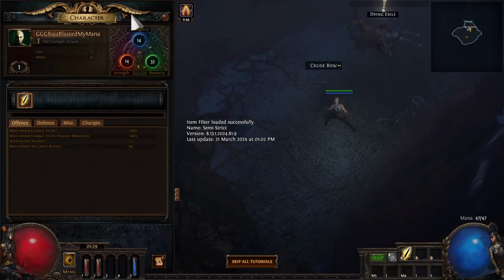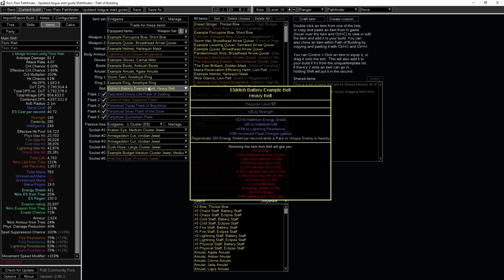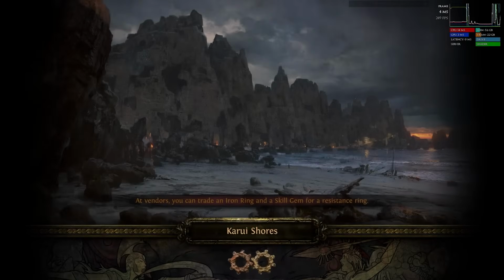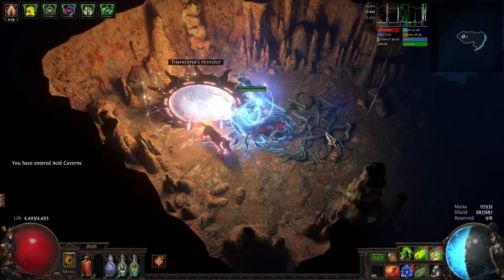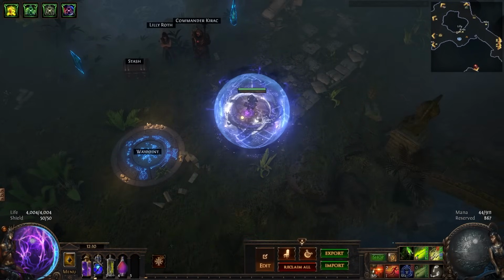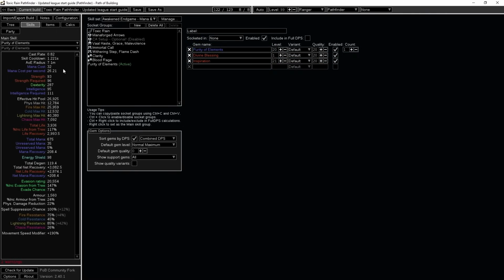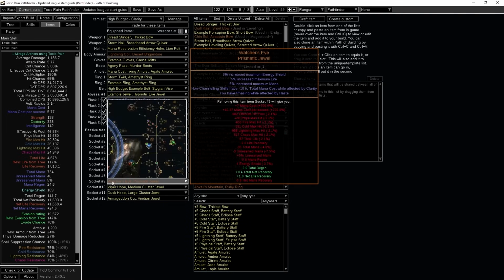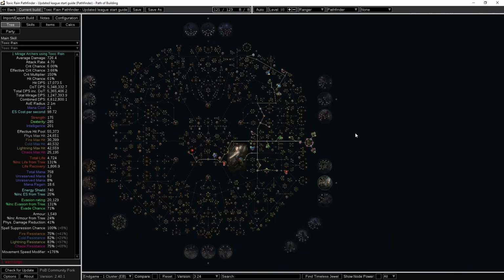Toxic Rain Pathfinder Update for PoE Patch 3.24!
Patch 3.24 is removing the veiled flask modifier that reduced the mana cost of skills. This is a nerf to Pathfinder builds, but it can be fixed! You’ve got a lot of options!

Toxic Rain Pathfinder is still an incredibly powerful league starter build, and by adding Caustic Arrow as a clear skill, it’s stronger than ever!

Act 1 Vendor String (copy & paste into Tarkleigh's search box): g-g-b|g-[gb]-g|b-g-g|nne|rint

Chapters:
0:00 Intro
0:24 Cool Belt
2:35 They’re the same picture
3:41 Bad news
5:22 Early mana fixes
8:42 Caustic Arrow vs. Focused Ballista
13:04 CA Demo
16:25 High end mana fixes
17:27 Devouring Diadem
20:15 Diadem Demo
21:54 Diadem Downsides
25:00 Two-Cluster Diadem Tree
26:28 Transitioning out of Diadem
27:38 Best Diadem veiled mods
28:50 It’s my mana and I need it now!
41:36 Manaforged Arrows: Richmon Version
48:00 Recommendations
50:33 Outro